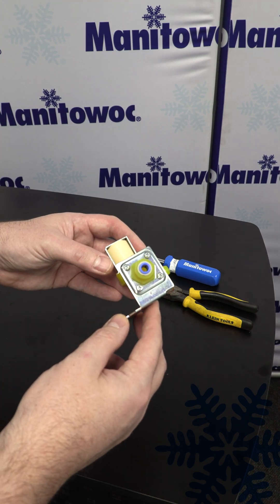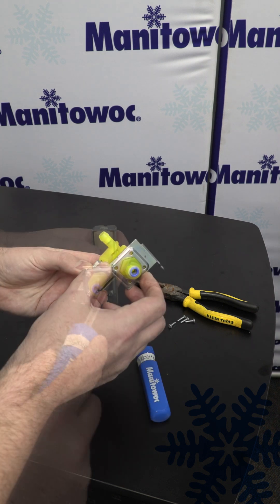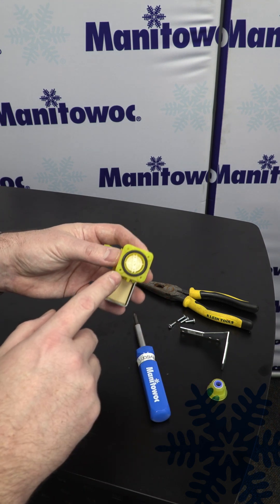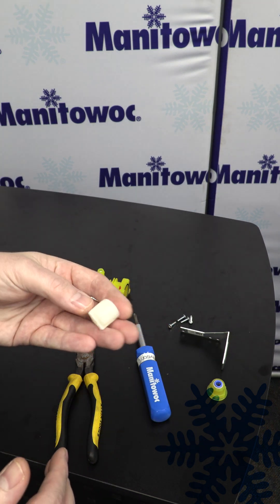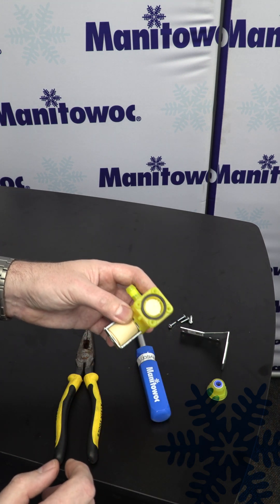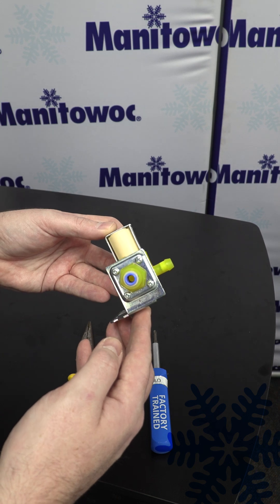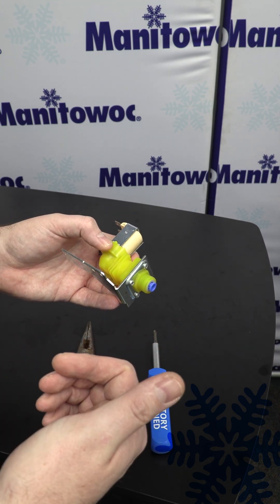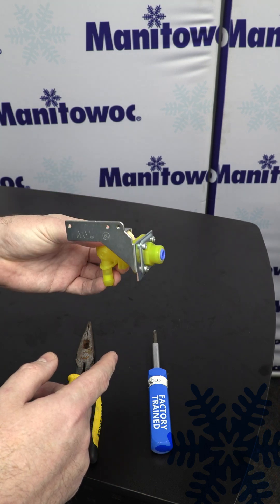Cleaning a Clogged Water Inlet Valve Screen - IceTechFAQuick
In this quick and practical Ice Tech FAQuick, Technical Trainer Josh Klepadlo walks through the step-by-step process of disassembling, cleaning, and reassembling a water inlet valve (WIV) — a common troubleshooting point for commercial ice machines. Learn how to properly remove the inlet screen, clean out debris like sand or sediment, and reassemble the valve to restore optimal water flow.
Whether you're a seasoned field tech or new to commercial refrigeration service, this guide will help you avoid common mistakes and improve diagnostic accuracy when dealing with low water flow issues.

Key Takeaways:
How to identify and clean a clogged inlet screen
Proper reassembly orientation to avoid service callbacks
When to consider valve replacement

!! Want hands-on ice machine training? Check out our Level 3 Factory Training Program in Manitowoc, WI! Get real-world experience diagnosing bugged equipment in our state-of-the-art training center. Use the QR code in the video or the link below to sign up.